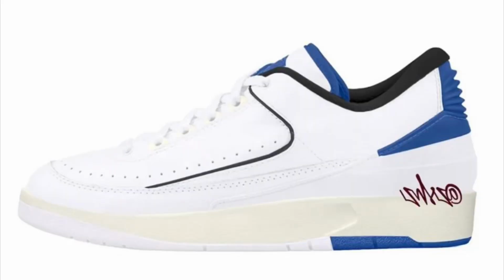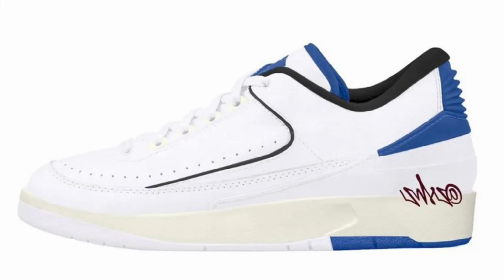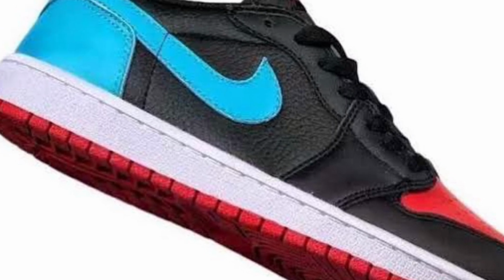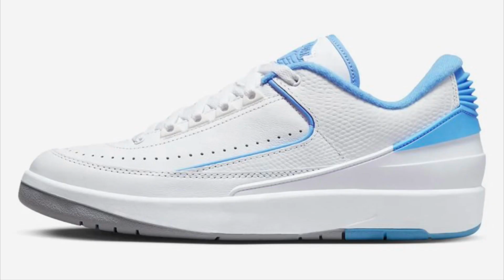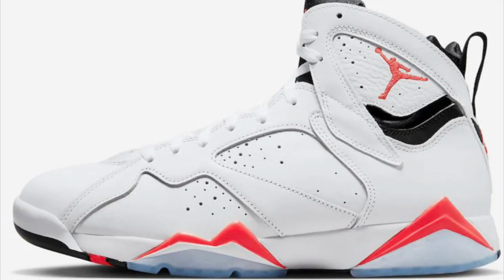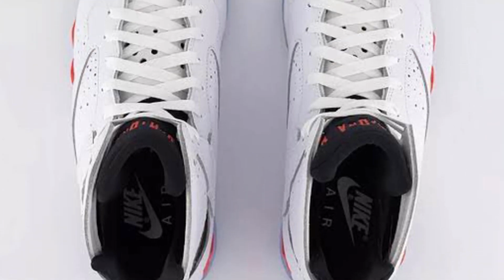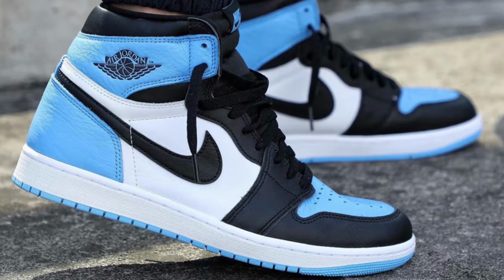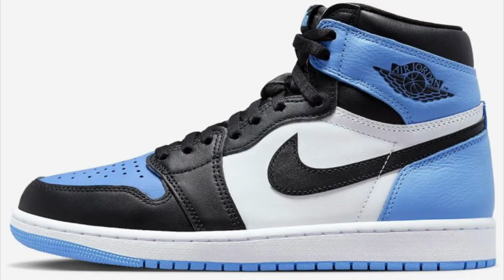Top sneaker releases of July 2023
I’m back

Help us on the road to 6 million